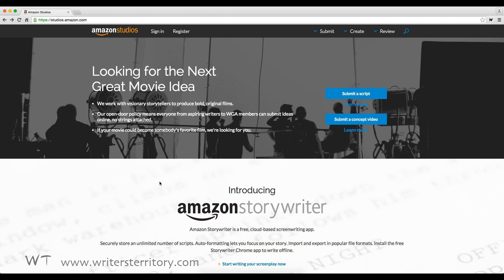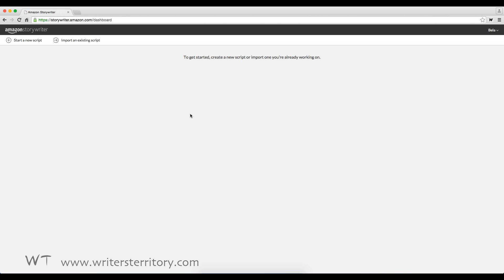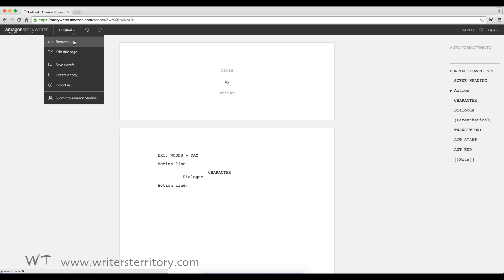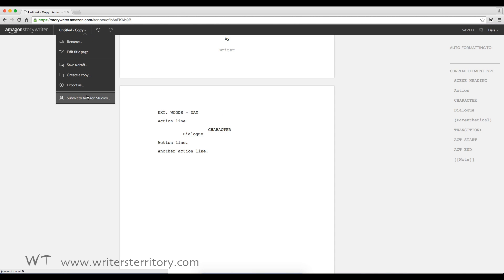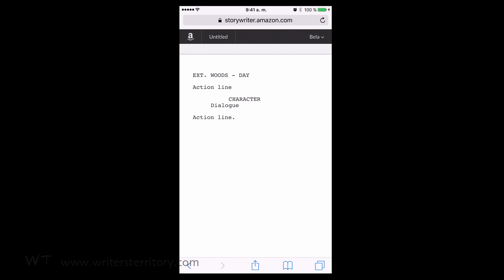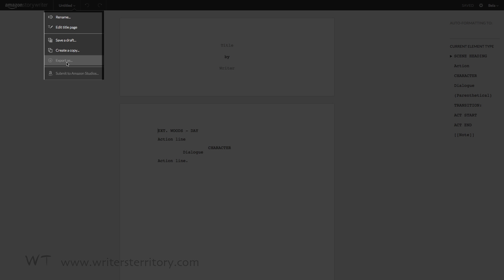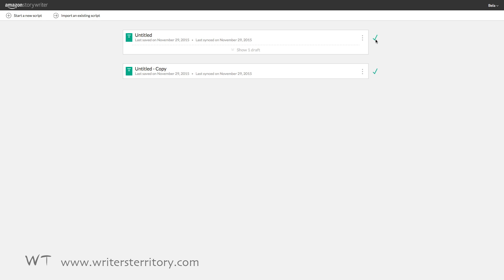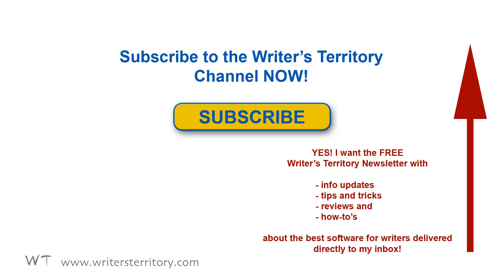FREE Screenwriting Software: Amazon Storywriter Review (Tutorial)